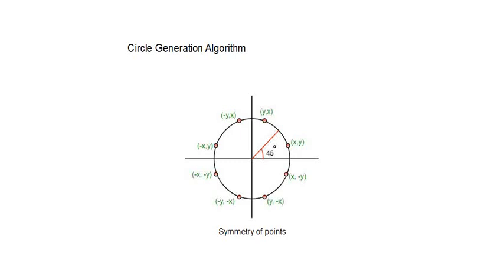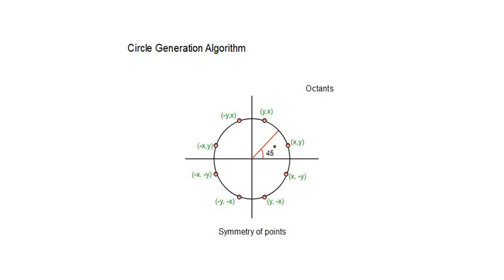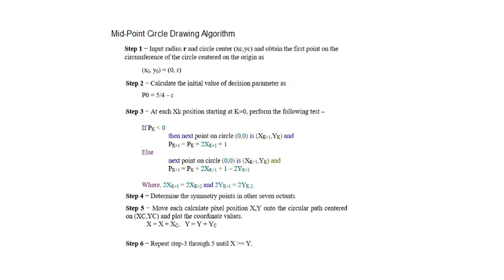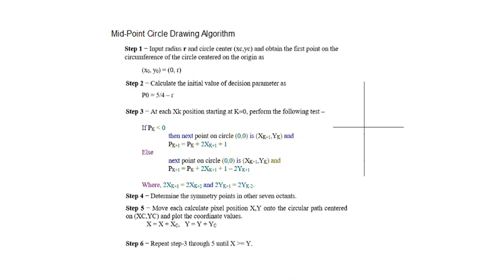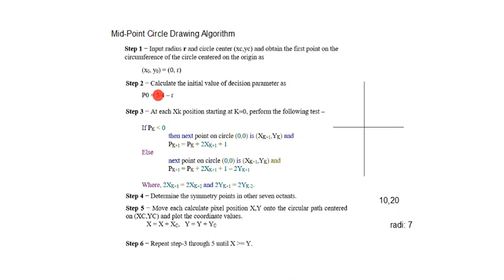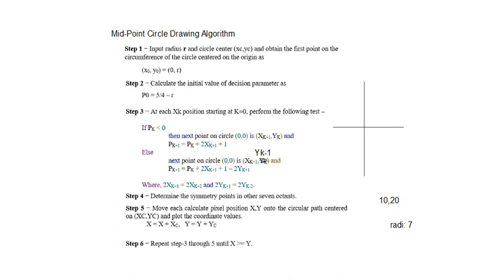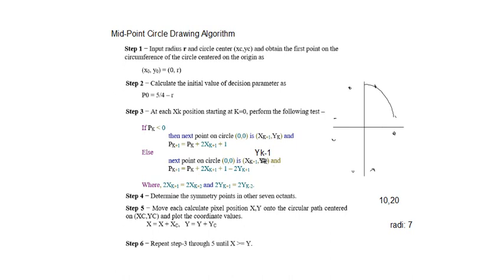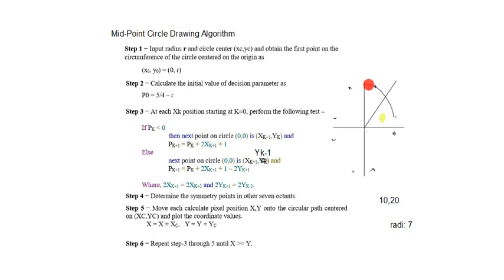2d Drawing in Computer Graphics - 3 (Mid Point Circle Drawing)